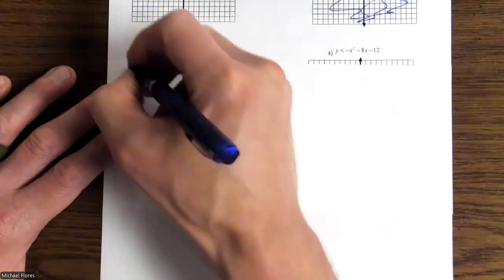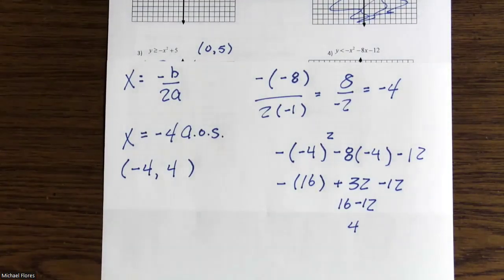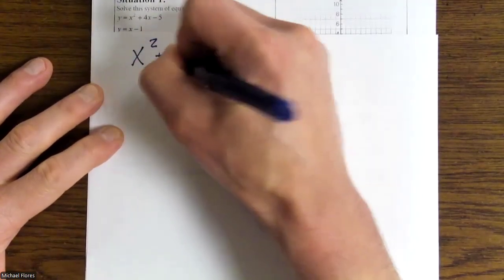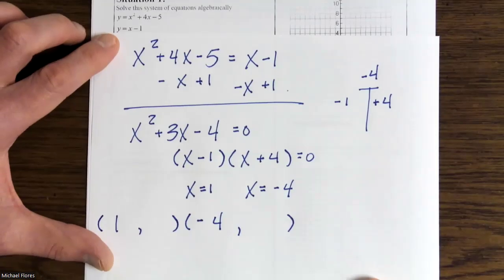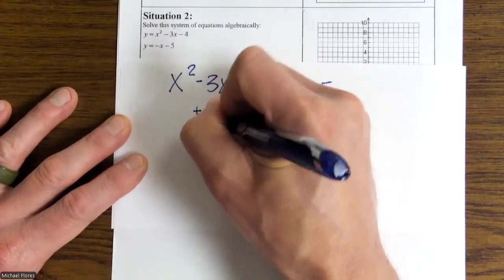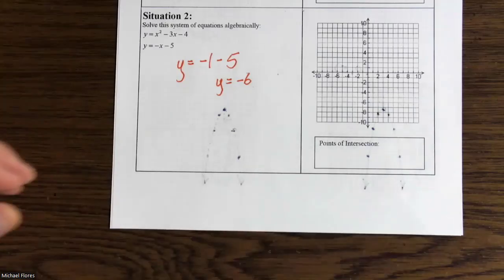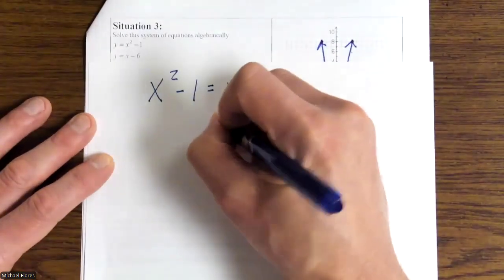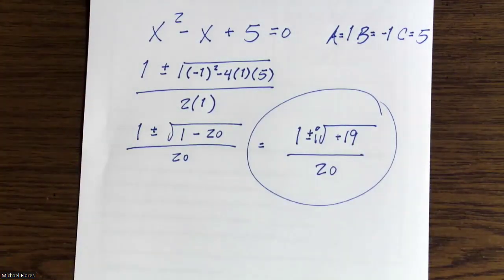Algebra 2 Unit 5 Day 4